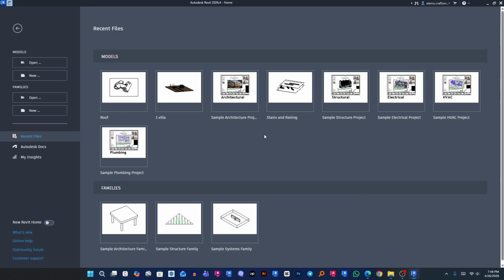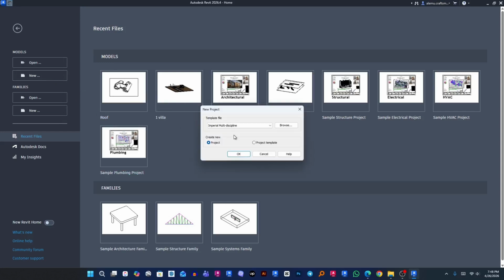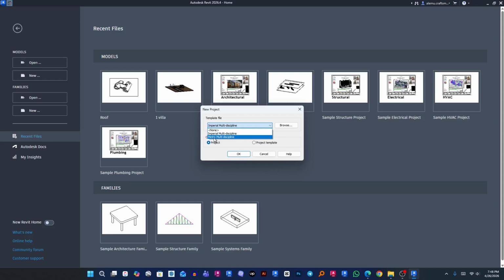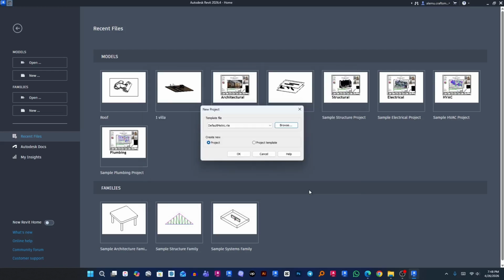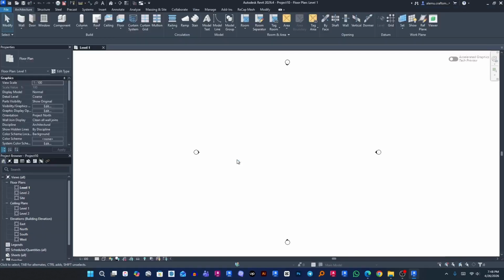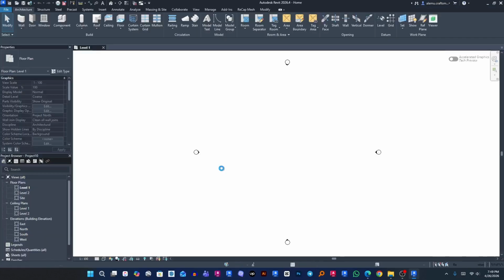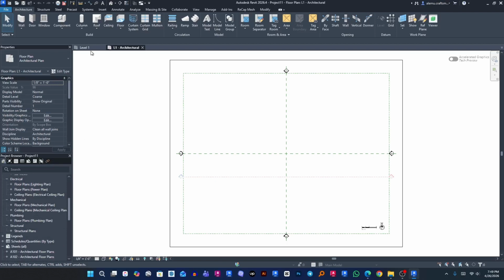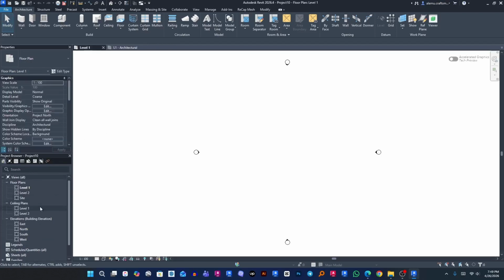Revit Template Confusion? Open Default Template Instead of Multi-Discipline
Are you stuck with the multi-discipline template in Revit and can’t find the default one?
In this quick tutorial, I’ll show you how to open the old default Revit template (Imperial or Metric) in under a minute.

This is especially useful for beginners who want a simpler workspace instead of the complex multi-discipline setup.

💡 Quick, simple, and straight to the point.